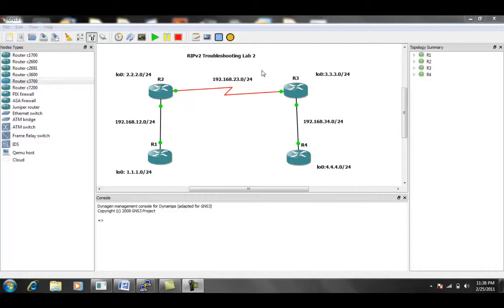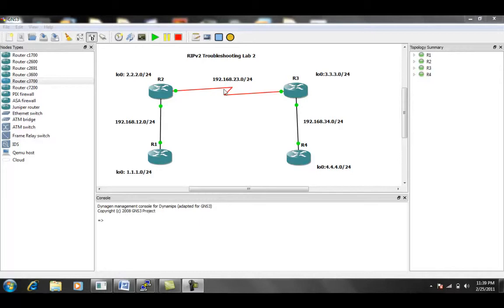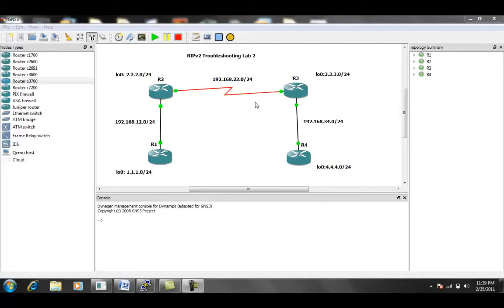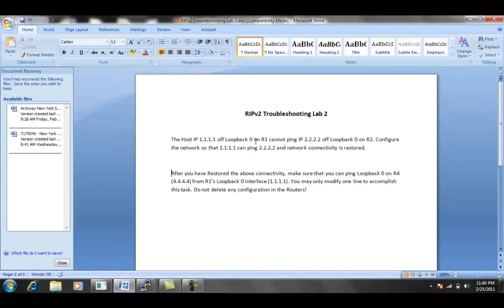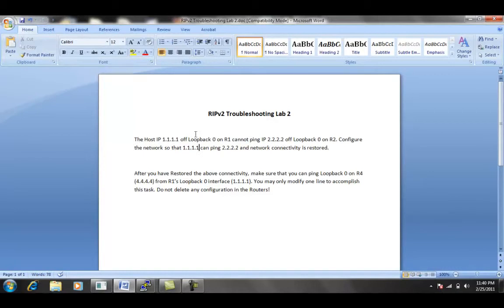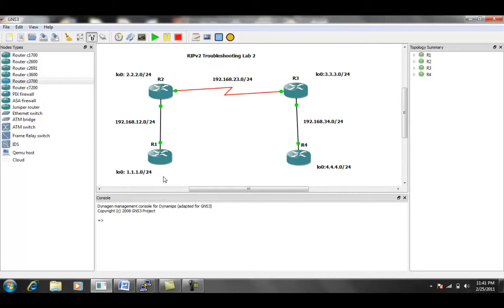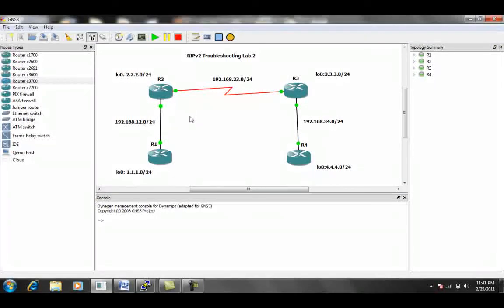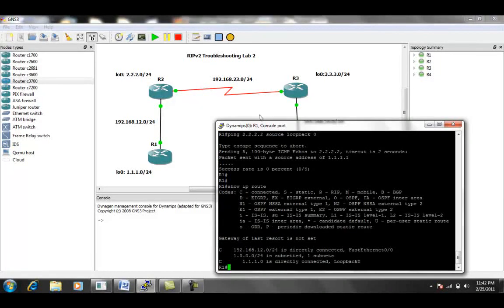Routing Information Protocol RIPv2 Troubleshooting Lab 2